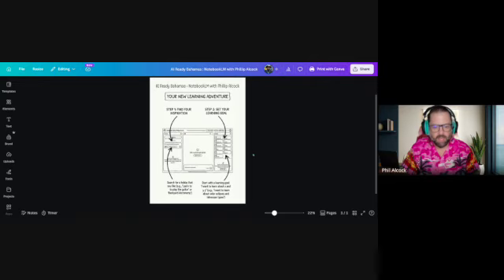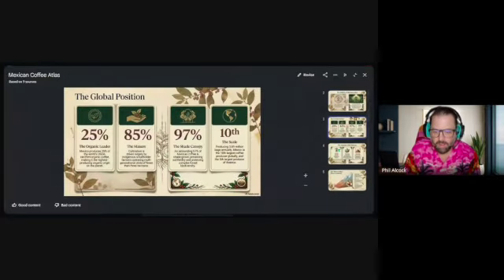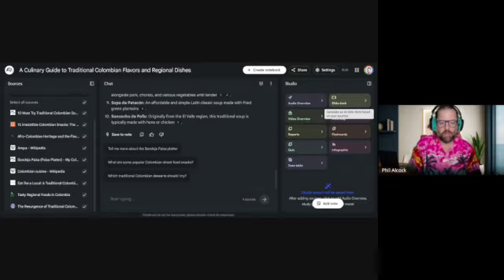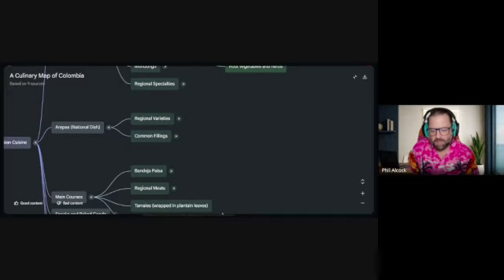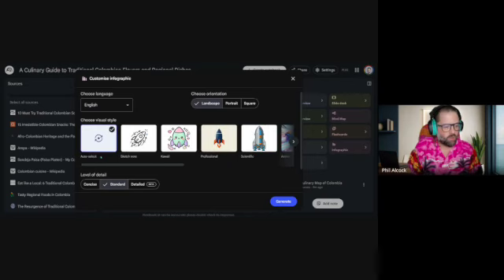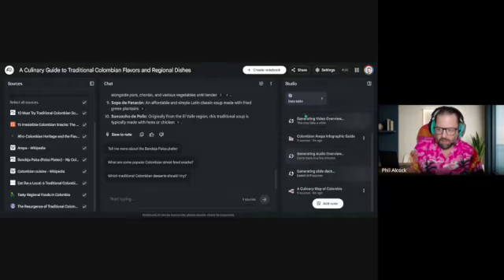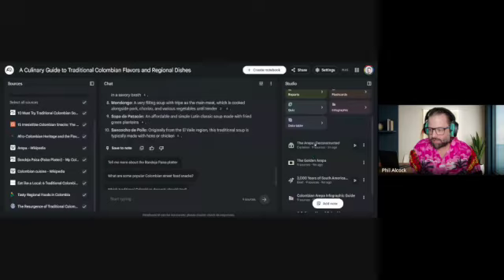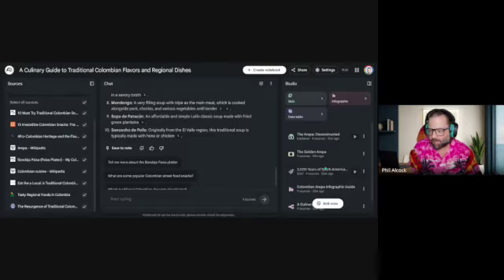AI Ready Bahamas - Webinar #1 Phil Alcock - NotebookLM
Tom Millinchip is joined by Phil Alcock, who walks through how to get the most of NotebookLM in an education context.